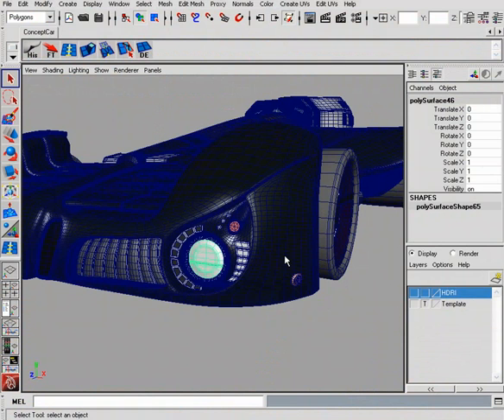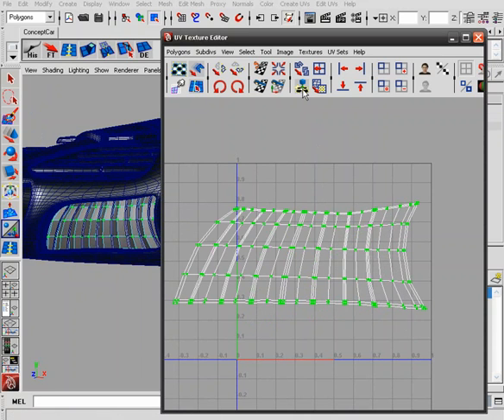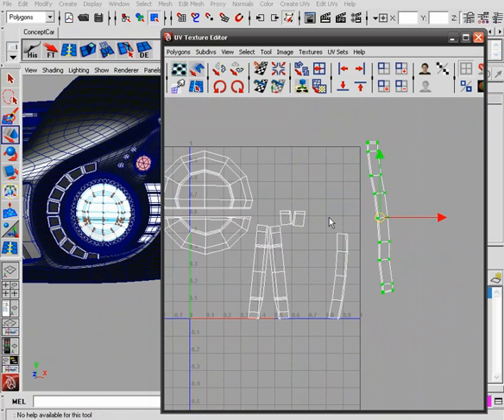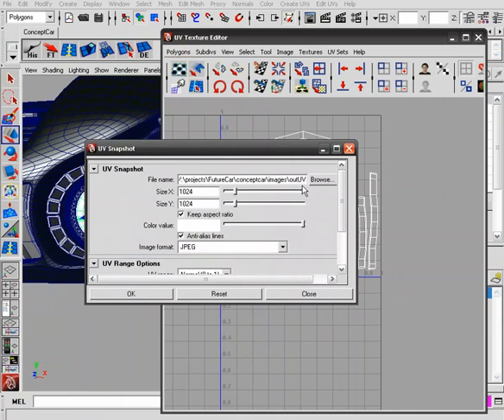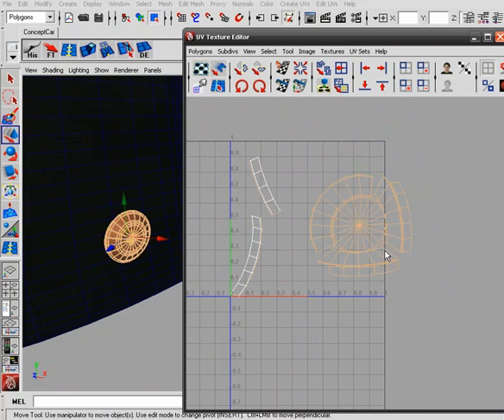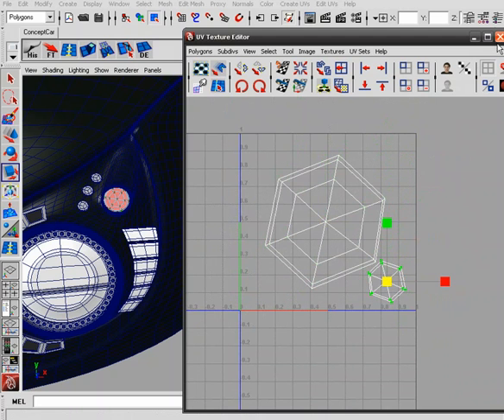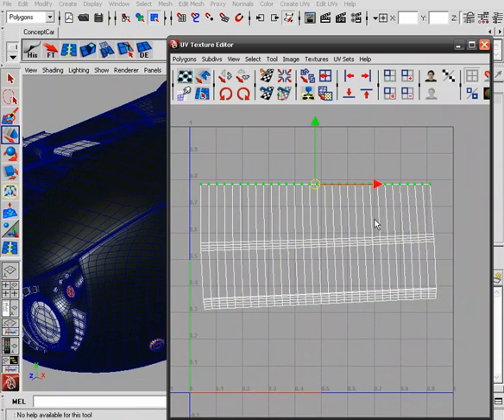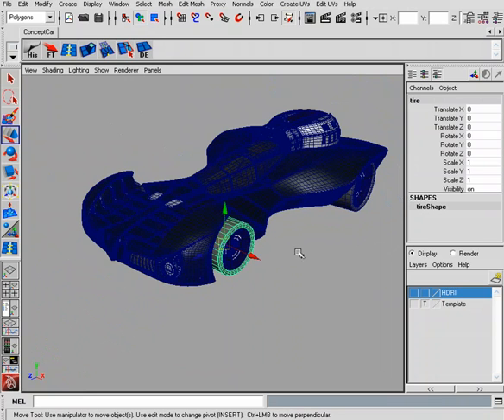Creating Concept Vehicles. Part 37. Autodesk Maya